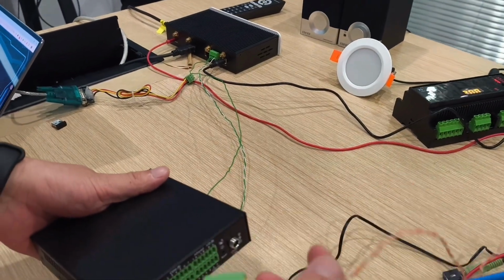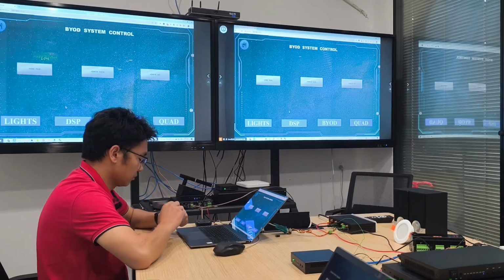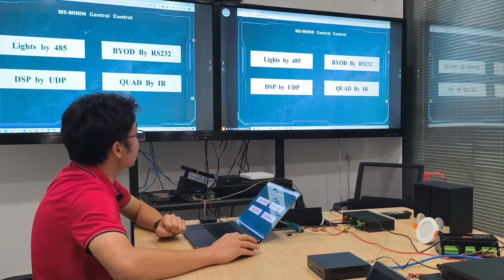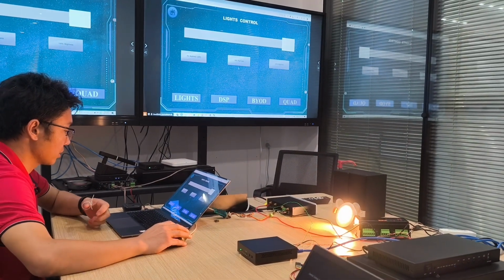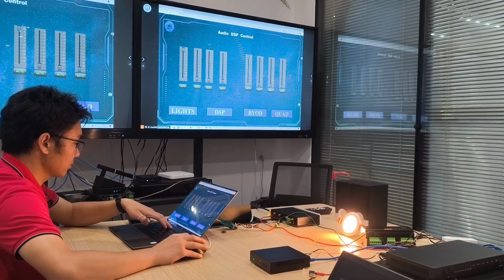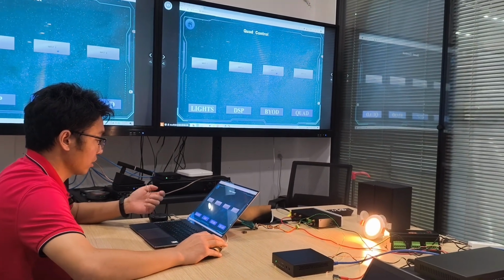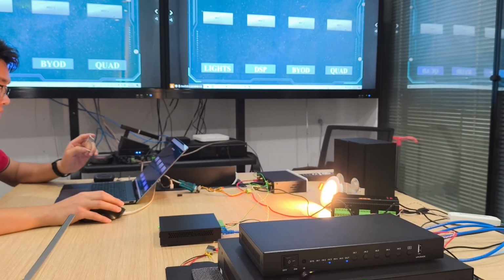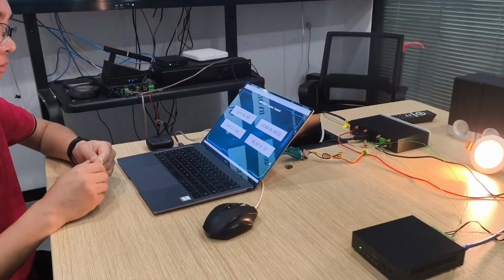May 13, 2025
CentralController Full Demo, free remote programming